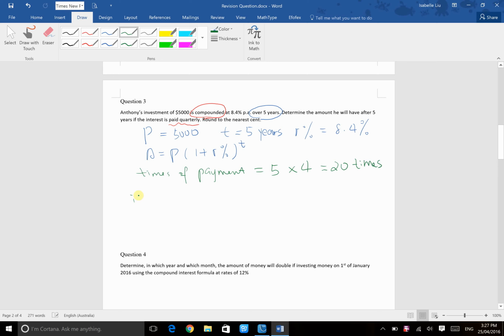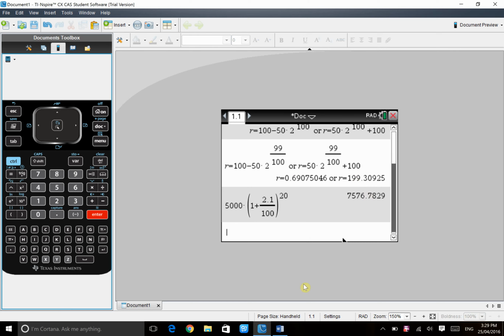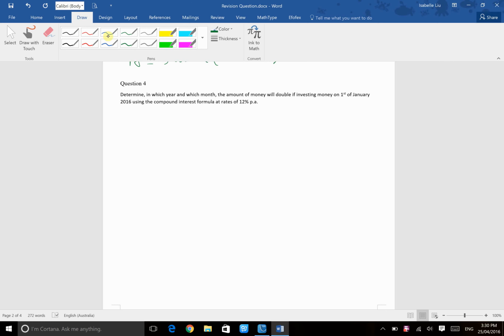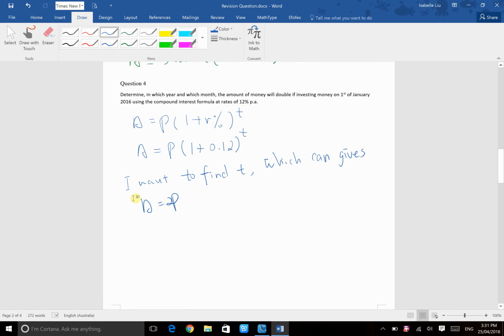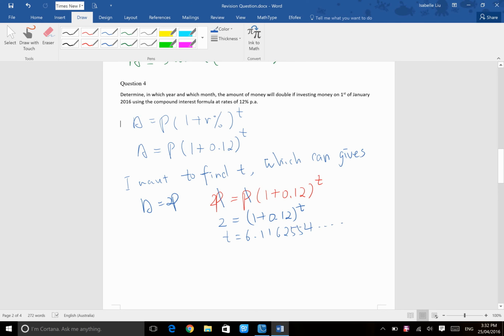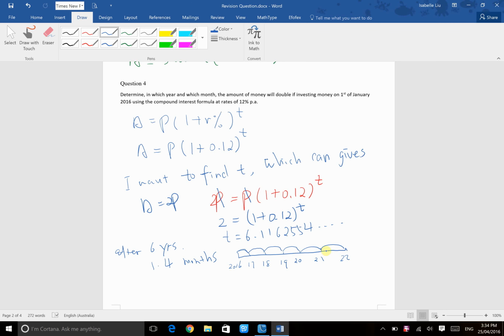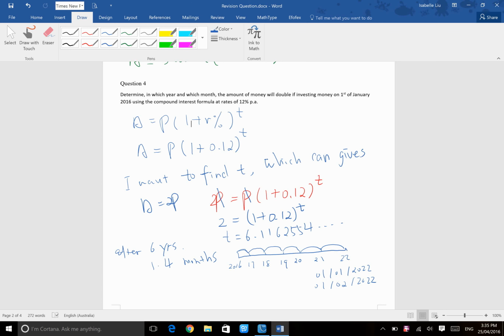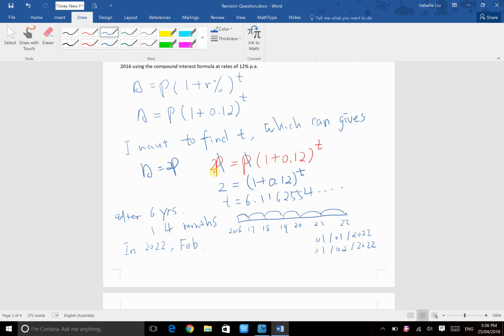Year 10 CAS Revision Video b